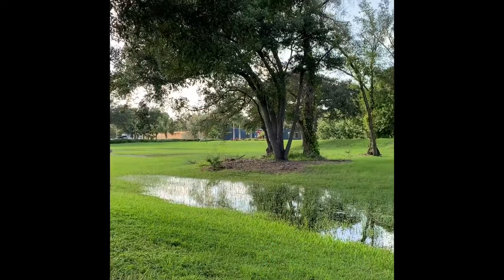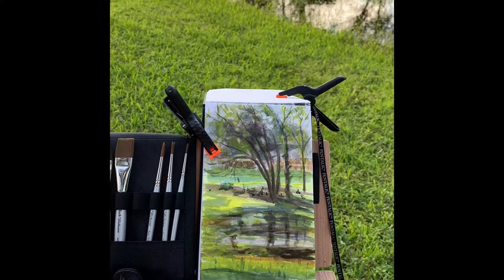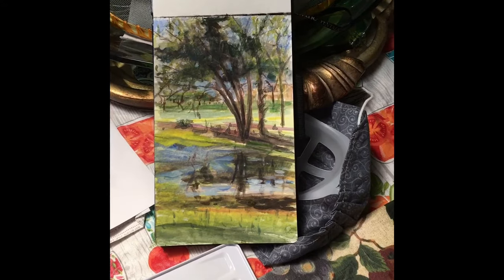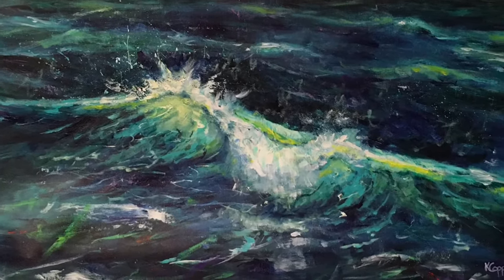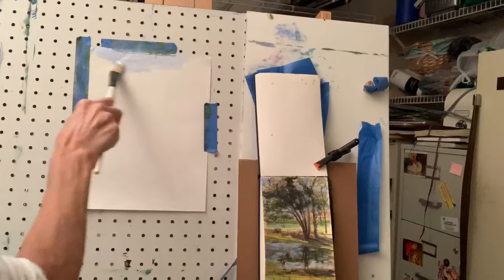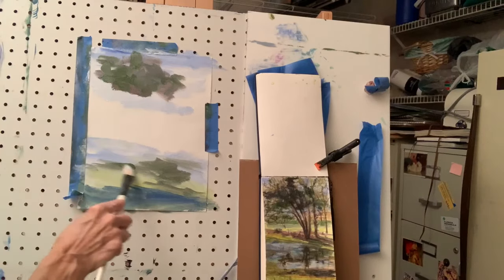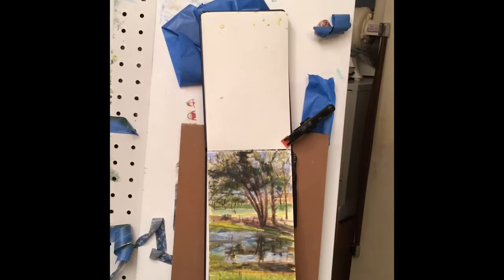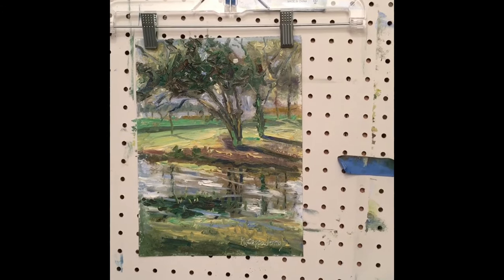PaintingVideo 76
Thank you so much for visiting my channel. I’d really appreciate it. If you push the little notification symbol you will be notified each time I download a video. Also there are links to my website, and my other social media sites. Instagram will give you a quick view of my paintings. Have a good day. Hope to have you back soon.

Today I did a little watercolor in the park to help familiarize myself with the subject. Then I went home and did a very expressionistic version of the same painting with oil paint. Mostly I am showing you how to quickly block in your painting. Using lots of fun quick colorful techniques.